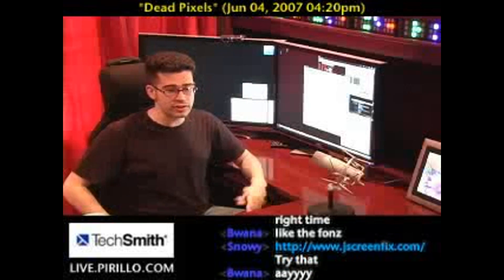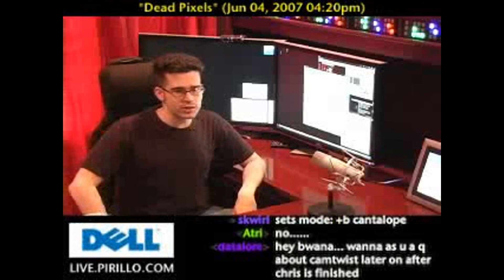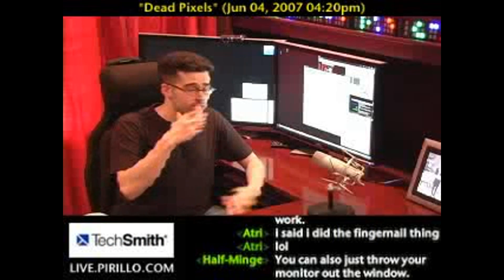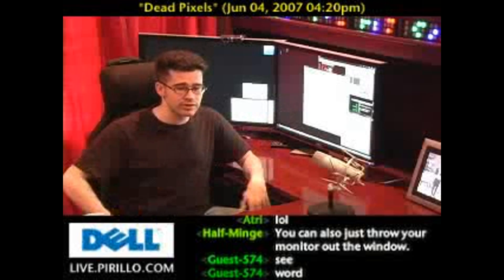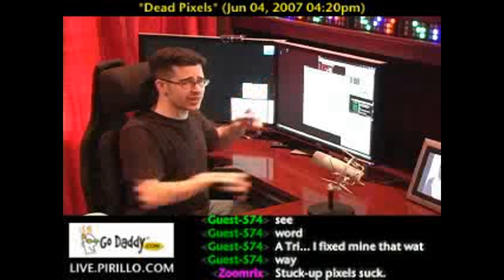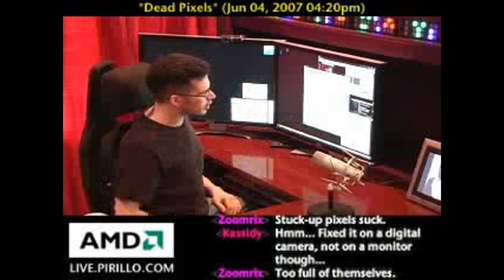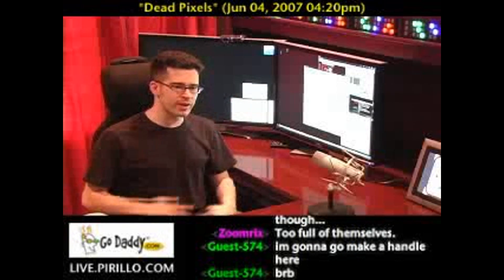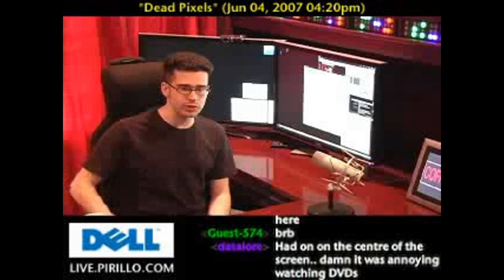Dead Pixels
/ - What are dead pixels? Can you do anything about them?